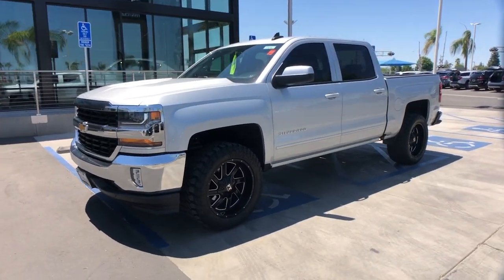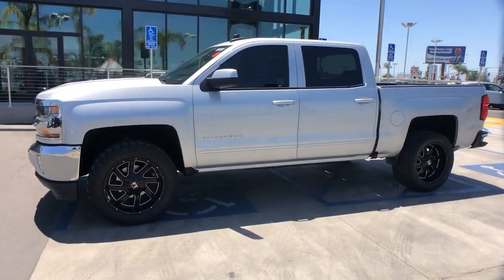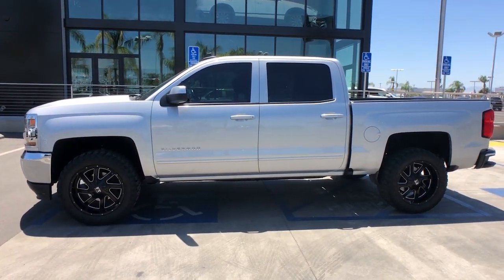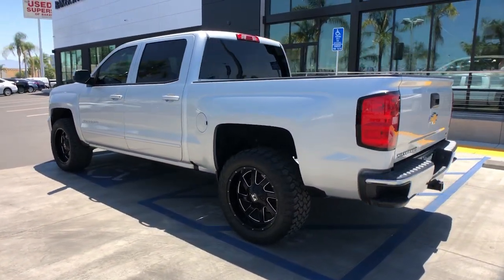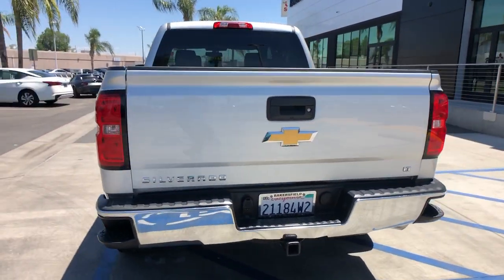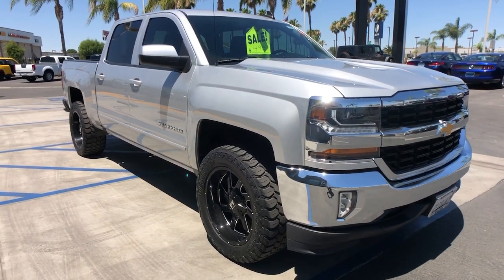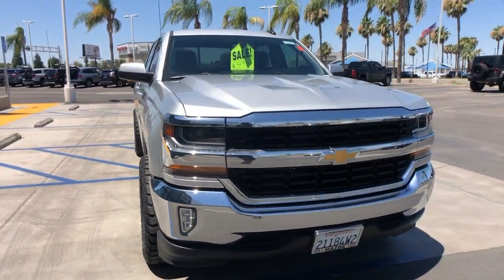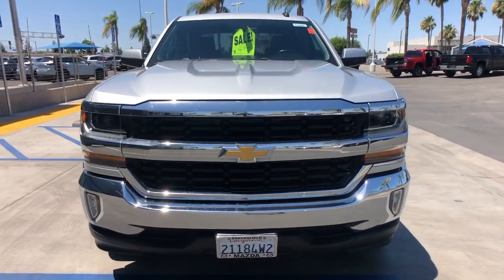2017 Chevrolet Silverado 1500 Arvin, Oildale, Shafter, Wasco, Bakersfield, CA TZ30547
Silver Ice Metallic Used 2017 Chevrolet Silverado 1500 available in Bakersfield, CA at  Bakersfield Mazda. Servicing the Arvin, Oildale, Shafter, Wasco, CA area.
2017 Chevrolet Silverado 1500 LT - Stock#: TZ30547 - VIN#: 3GCPCREC3HG269131

Bakersfield Mazda
2900 Cattle Dr

Silver Ice Metallic 2017 Chevrolet Silverado 1500 LT LT1 RWD 6-Speed Automatic Electronic with Overdrive EcoTec3 5.3L V8 Silverado 1500 LT LT1, 4D Crew Cab, EcoTec3 5.3L V8, 6-Speed Automatic Electronic with Overdrive, RWD, 10-Way Power Driver's Seat Adjuster, 110-Volt AC Power Outlet, 150 Amp Alternator, 3.23 Rear Axle Ratio, 3.42 Rear Axle Ratio, 4.2 Diagonal Color Display Driver Info Center, 40/20/40 Front Split Bench Seat, 4-Wheel Disc Brakes, 6 Speaker Audio System, ABS brakes, Air Conditioning, All Star Edition, Alloy wheels, AM/FM radio: SiriusXM, Auxiliary External Transmission Oil Cooler, Bluetooth For Phone, Body Color Bodyside Moldings, Body-Color Door Handles, Body-Color Mirror Caps, Body-Color Power Adjustable Heated Outside Mirrors, Bodyside moldings, Brake assist, Bumpers: chrome, CD player, Chrome Grille Surround, Cloth Seat Trim, Color-Keyed Carpeting w/Rubberized Vinyl Floor Mats, Deep-Tinted Glass, Delay-off headlights, Driver & Front Passenger Illuminated Vanity Mirrors, Driver door bin, Driver vanity mirror, Dual front impact airbags, Dual front side impact airbags, Dual-Zone Automatic Climate Control, Electric Rear-Window Defogger, Electronic Stability Control, Emergency communication system, Exterior Parking Camera Rear, EZ Lift & Lower Tailgate, Front anti-roll bar, Front Center Armrest w/Storage, Front Chrome Bumper, Front License Plate Kit, Front reading lights, Front wheel independent suspension, Fully automatic headlights, HD Radio, Heated door mirrors, Heavy Duty Suspension, Heavy-Duty Rear Locking Differential, High-Intensity Discharge Headlights, Illuminated entry, Integrated Trailer Brake Controller, Leather Wrapped Steering Wheel w/Cruise Controls, Low tire pressure warning, Manual Tilt Wheel Steering Column, Manual Tilt/Telescoping Steering Column, MP3 decoder, Occupant sensing airbag, OnStar 3 Months Guidance Plan, OnStar w/4G LTE, Overhead airbag, Overhead console, Panic alarm, Passenger door bin, Passenger vanity mirror, Power door mirrors, Power steering, Power windows, Power Windows w/Driver Express Up, Preferred Equipment Group 1LT, Premium audio system: Chevrolet MyLink, Radio data system, Radio: AM/FM 8 Diagonal Color Touch Screen, Rear 60/40 Folding Bench Seat (Folds Up), Rear Chrome Bumper, Rear reading lights, Rear seat center armrest, Rear step bumper, Rear Vision Camera, Rear Wheelhouse Liners, Remote Keyless Entry, Remote keyless entry, Remote Locking Tailgate, Remote Vehicle Starter System, Single Slot CD/MP3 Player, SiriusXM Satellite Radio, Speed control, Speed-sensing steering, Split folding rear seat, Steering Wheel Audio Controls, Steering wheel mounted audio controls, Theft Deterrent System (Unauthorized Entry), Thin Profile LED Fog Lamps, Tilt steering wheel, Traction control, Trailering Package, Trip computer, Variably intermittent wipers, Wheels: 17 x 8 Bright Machined Aluminum, Wheels: 18 x 8.5 Bright-Machined Aluminum, Silverado 1500 LT LT1, 4D Crew Cab, EcoTec3 5.3L V8, 6-Speed Automatic Electronic with Overdrive, RWD.brbrThis vehicle was just detailed for you! Recent Arrival!brbrAwards:br * 2017 KBB.com 10 Most Awarded BrandsbrFor more information view our or contact us at to schedule your test drive today!brbrReviews:br * Quick acceleration and strong towing/hauling ability thanks to available V8 engines; front seats are comfortable for long drives; cabin is pleasingly quiet at highway speeds; long list of available options allow for extensive customization. Source: Edmunds